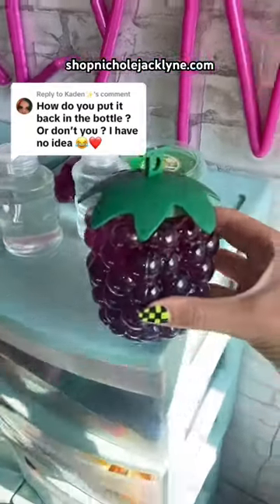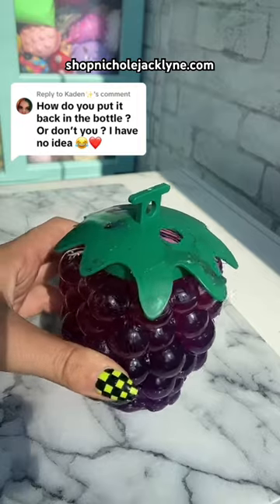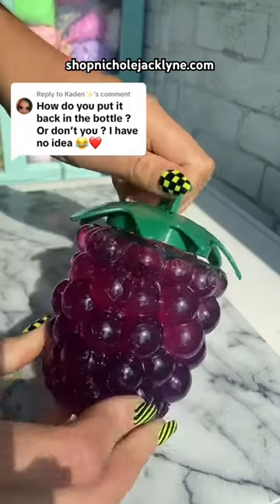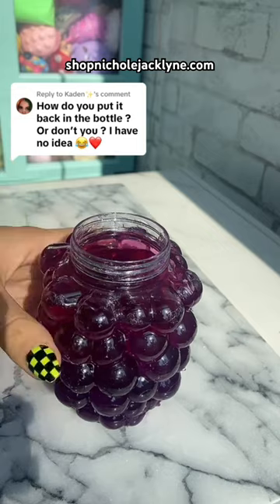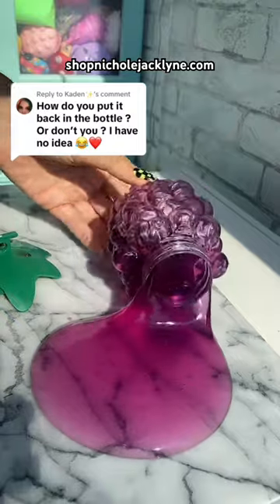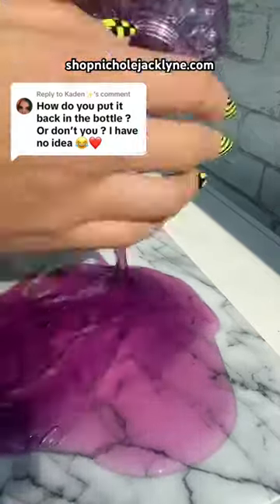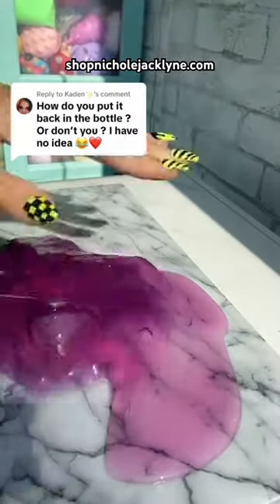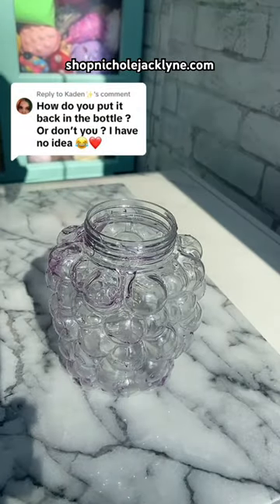How do you put water slime back in the container? slime shopnicholejacklyne.com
SEND ME SLIME:
Nichole Jacklyne
6339 Charlotte Pike
Unit